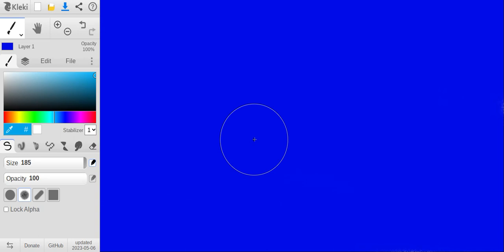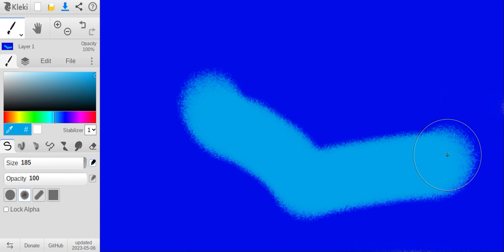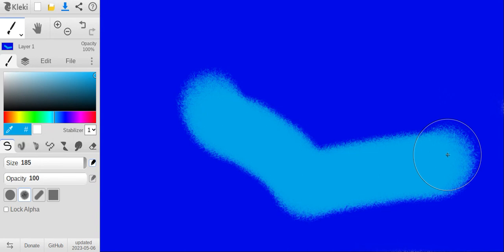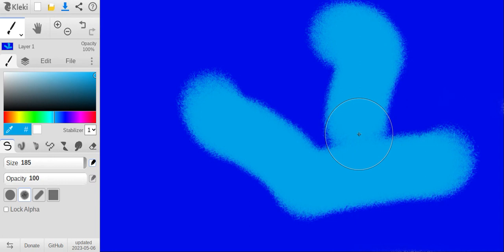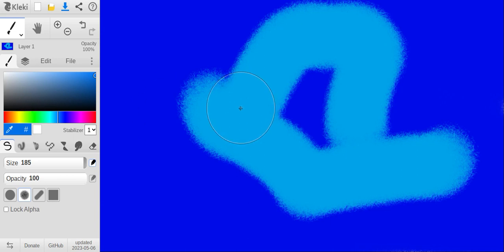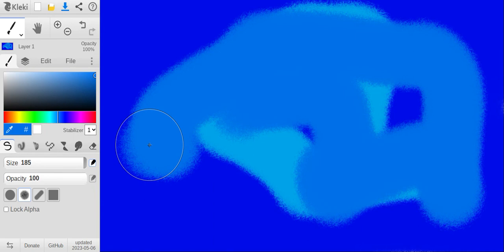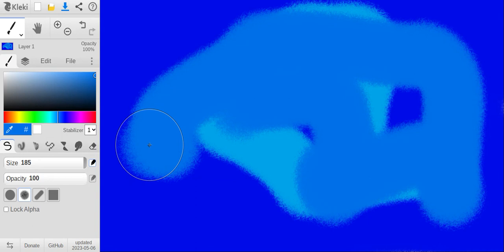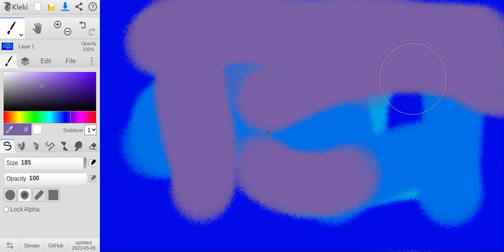Super Mario Sunshine But You Get """Art""" Instead of Game #38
LimeGreen feels blue in today's episode.